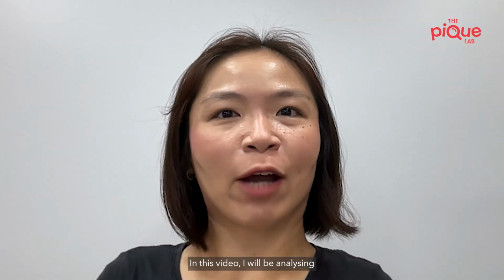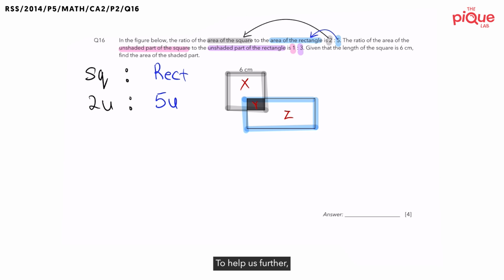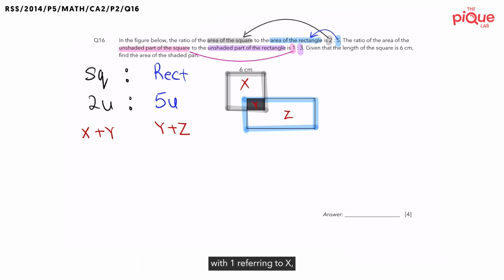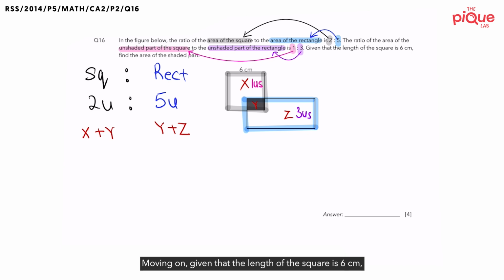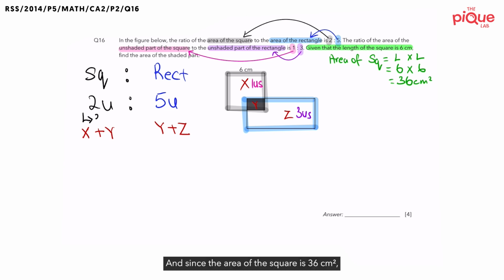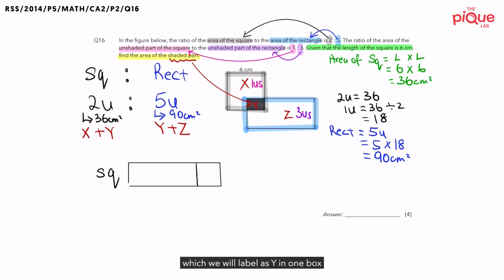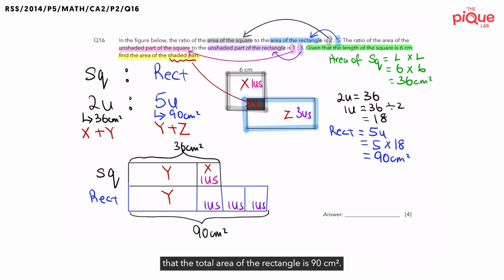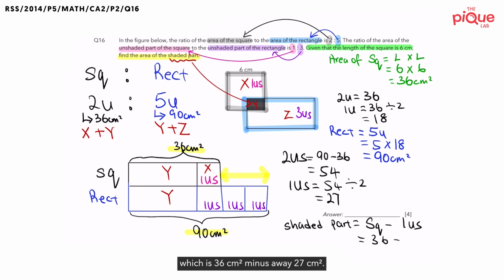PSLE MATH MADE SIMPLE EP8 | Ratio | Solving For The Area Of The Shaded Part ⬛️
In this PSLE Math Made Simple episode, Ms. Christine will be analysing a 2014 Primary 5 Math examination question on the topic of Ratio from Red Swastika School (RSS). Watch closely as she shares her approach in tackling this question on Ratio!

🌟  GET ACCESS TO MORE PSLE MATH TIPS

Follow The Pique Lab for the latest primary school math tips in Singapore: